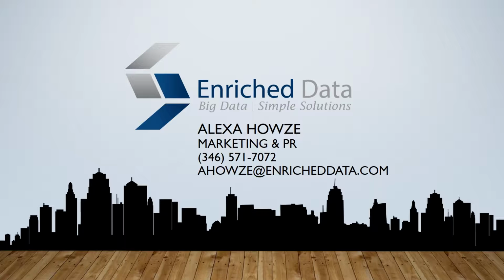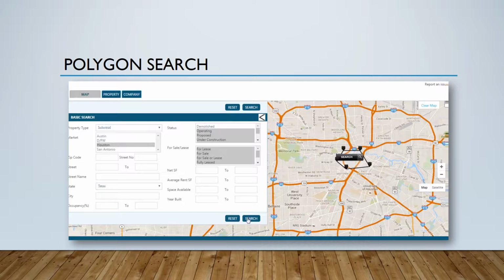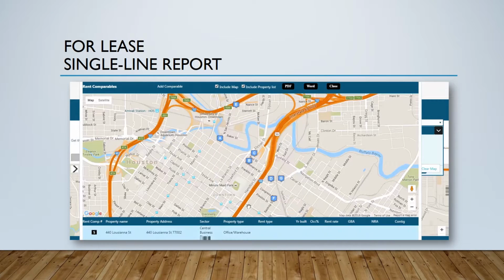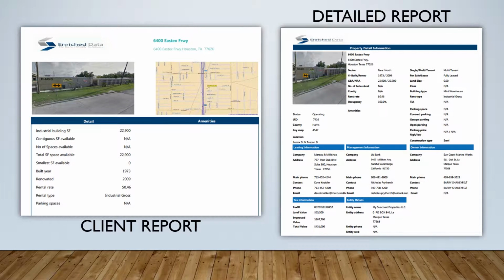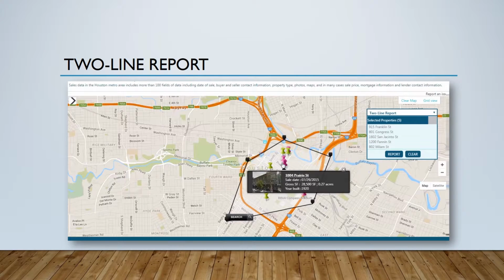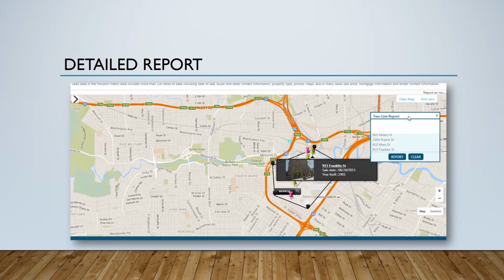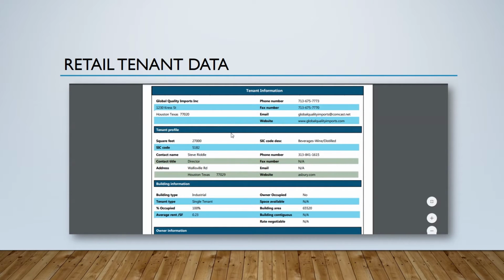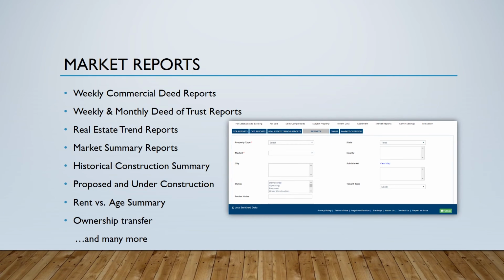Enriched Data Features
A brief walk-through of the features available like properties for lease, properties that are currently for sale, sales comparables, the subject property tab allows you to search for any commercial or residential property in the U.S., Tenant Data includes tenant contacts, lease expirations, etc, The Apartment section has extensive multi-family information and reports on all properties in the 4 major market areas of Texas. The market reports tab has the commercial deed reports, deed of trust reports and other market reports. The Evaluation function evaluates a property for you in minutes and generates a report. Tax base analysis shows you the health of tax bonds. If you ever get hung up, check the FAQ section for some frequently asked questions.